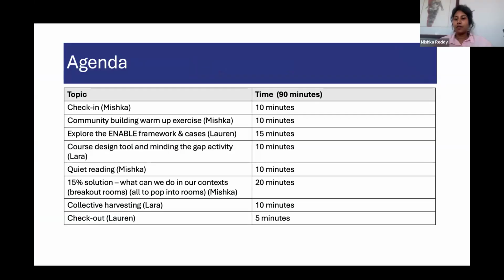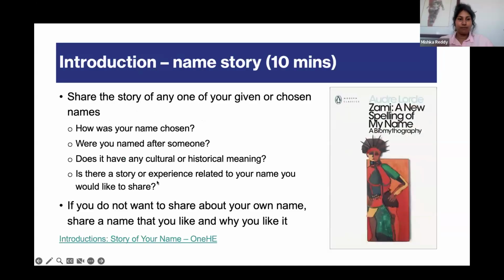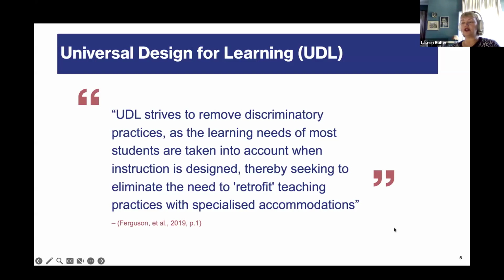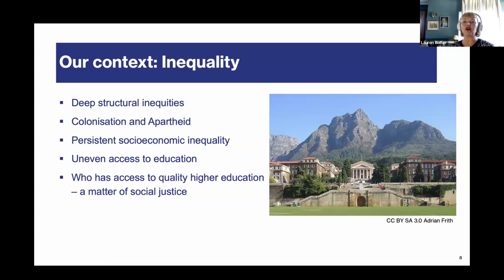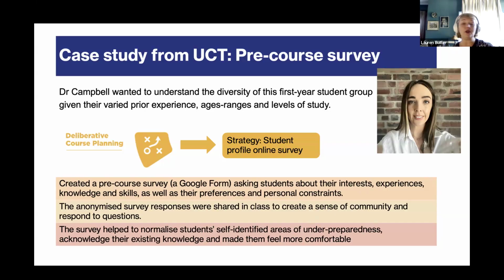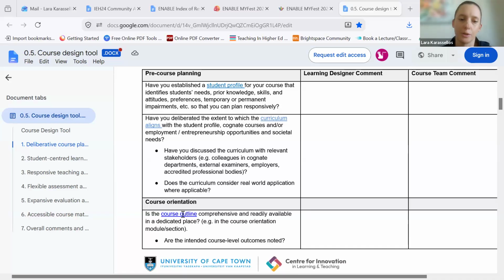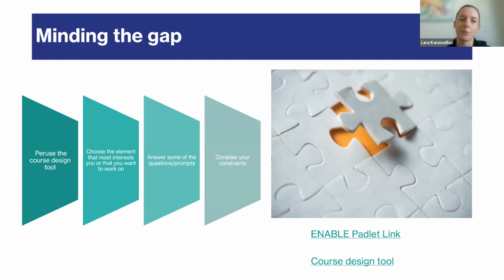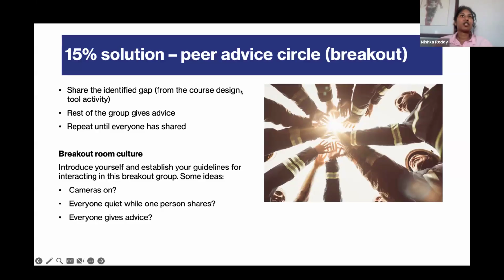MYFest26: Enabling Accessible Blended Learning for Equity.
Lauren Butler, Mishka Reddy, and Lara Karassellos host this MYFest session held on August 13th, 2026.

"Enabling Accessible Blended Learning for Equity".

"Purpose: Surface one's own inclusive teaching practices, showcase examples of inclusive teaching practices from the Global South higher education context, and learn strategies for enabling accessible blended learning.

Activities:
1. Community building warm up exercise - the story behind your name
2. Creative Destruction activity (Liberating Structures) - how do we do inclusive education wrong?
3. Explore the ENABLE framework
4. Share case studies from our context
5. 15% solution - what we can take away for our own context
6. Closing activity - how to sustain these practices

What participants can expect:
- Learn about Global South inclusive teaching practices
- Engage with the ENABLE framework
- Thinking through challenges and solutions for inclusive teaching practices"